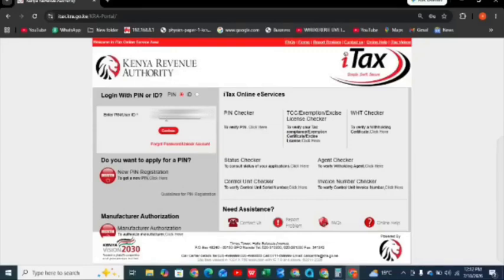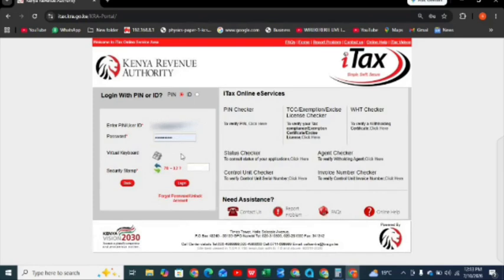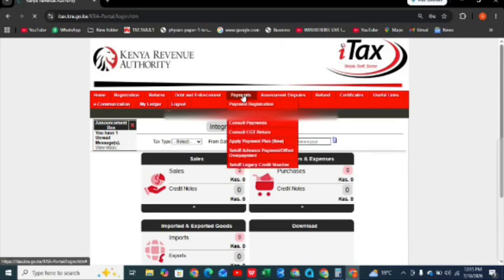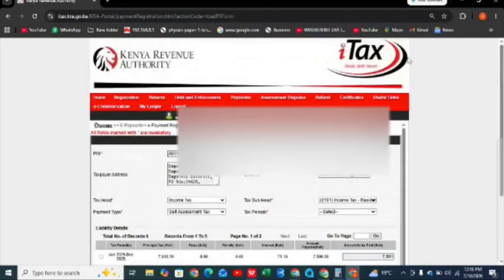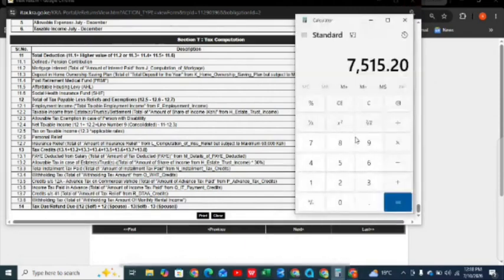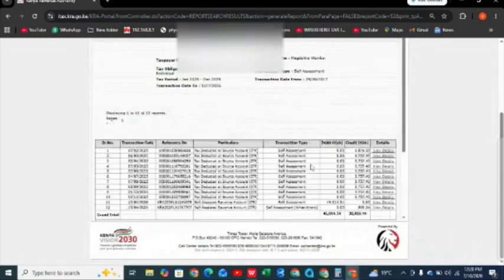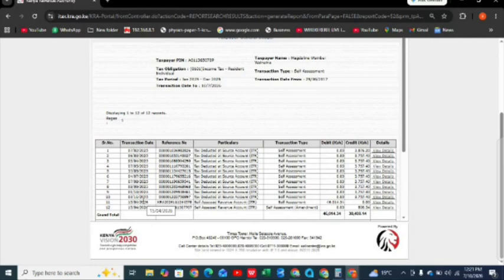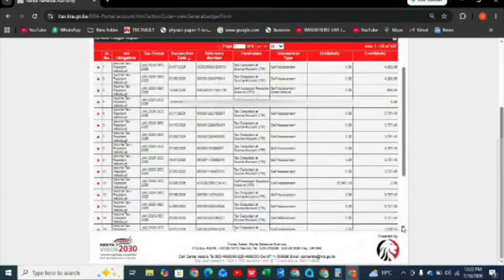KRA Principal Tax After Filing Returns Correctly Using P9? Here's Why & What to Do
Did you file your KRA returns correctly using your P9 form but later found principal tax to pay? In this video, I explain why principal tax may arise, how it happens, and what you should do next.
Learn how to review your KRA iTax return, P9 details, and tax liability before making any payment.